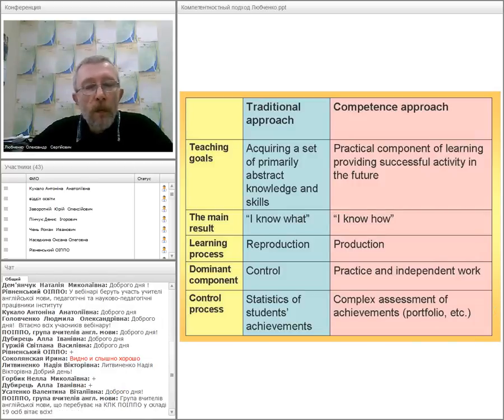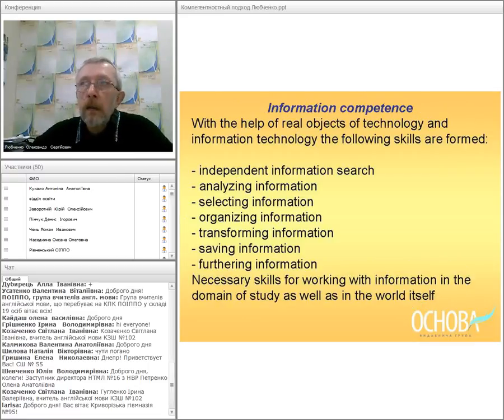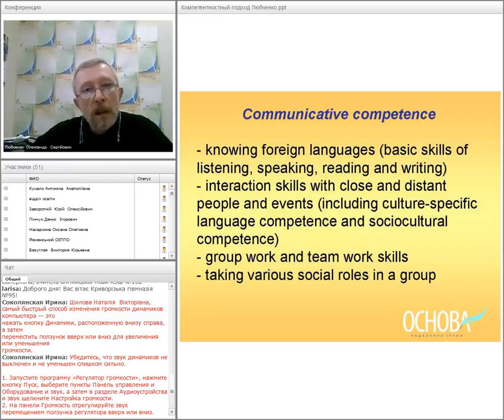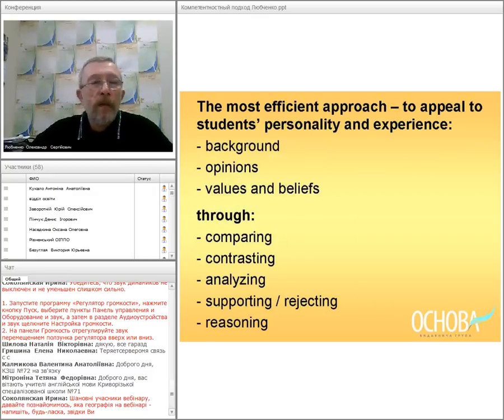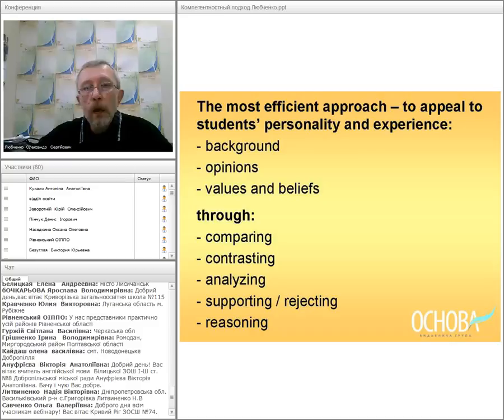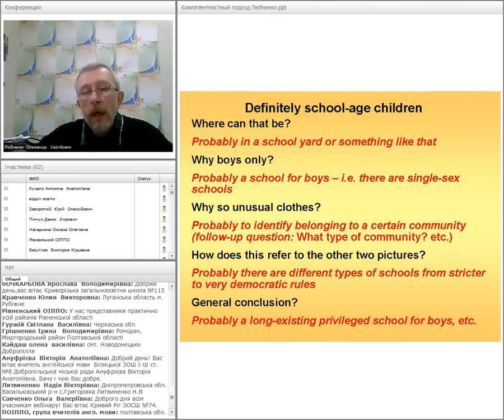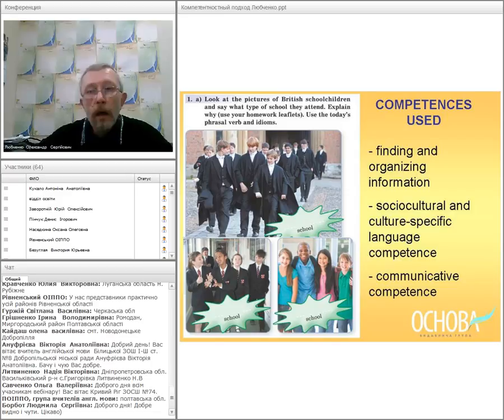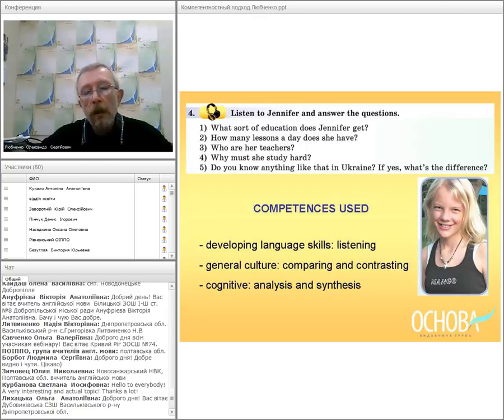Любченко Олександр Сергійович Реалізація компетентнісного підходу на уроках англійської мови